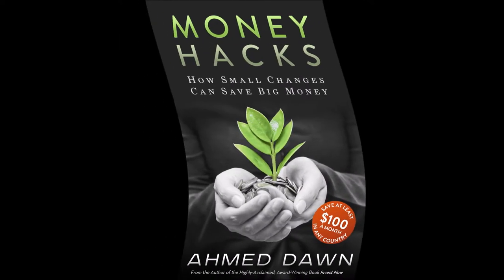My Travel Visa Card Was Compromised (CIBC Air Canada AC Conversion Visa Prepaid) by Ahmed Dawn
My prepaid travel credit card CIBC Air Canada  AC Conversion Visa Prepaid Card recently got scammed. I had this card in my possession, yet scammers were able to obtain credit card info to make 9 fraudulent transactions. The small transactions were made via PayPal and 2 large transactions were made from Malaysia. One  of these were Expedia Malaysia and the other one was a airfare purchase from Malaysia. In this video, I will go through my experience and also will discuss some tips to protect yourself from credit card scamming, especially when you travel . Financial Author Ahmed Dawn's insights.